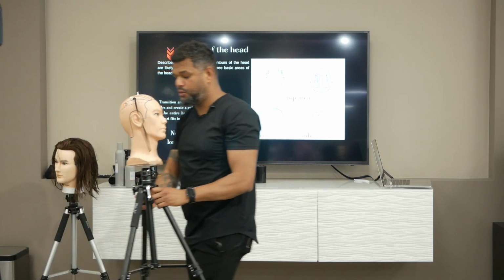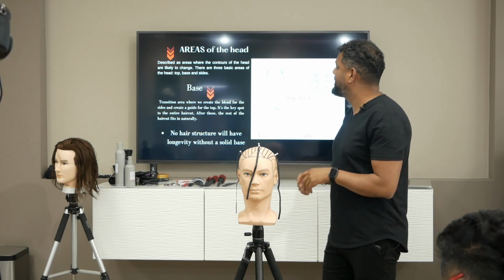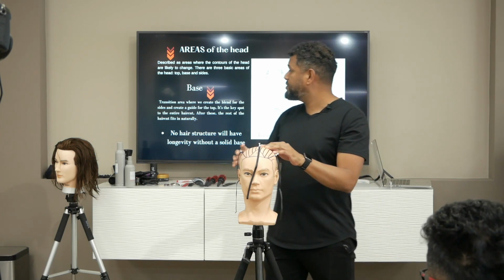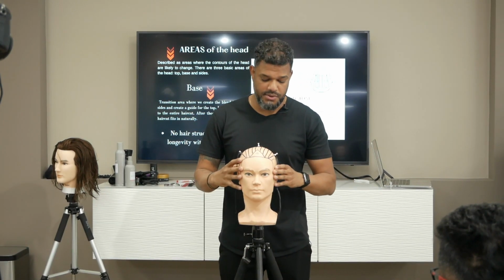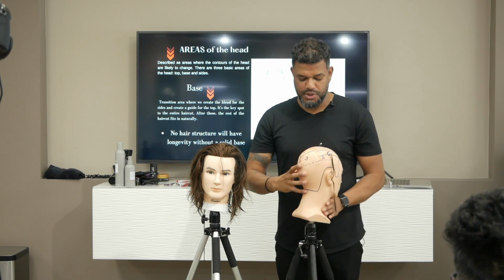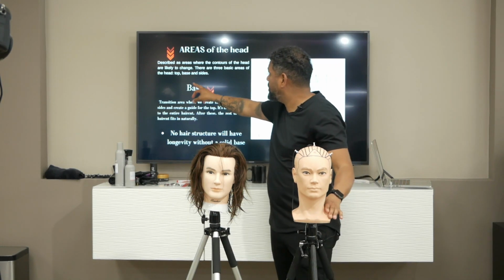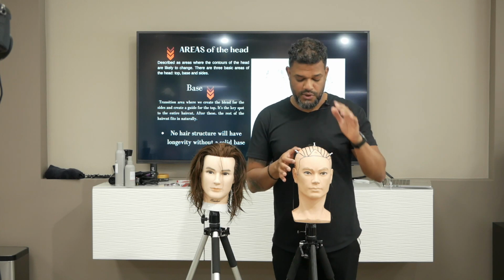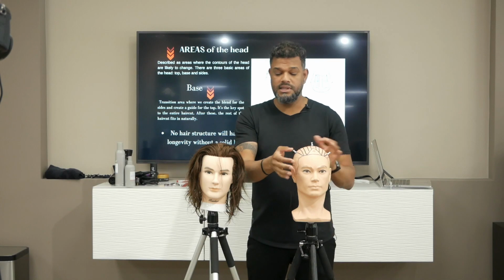Base Very Important Area to Undestand | Barber Tutorial